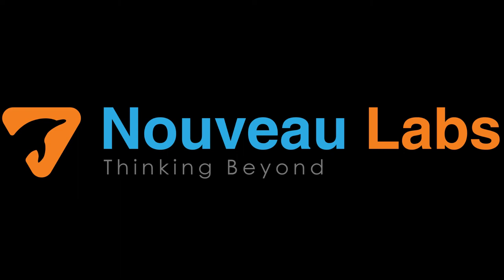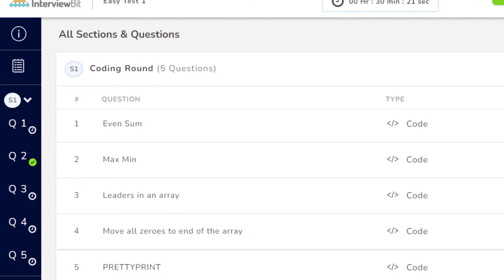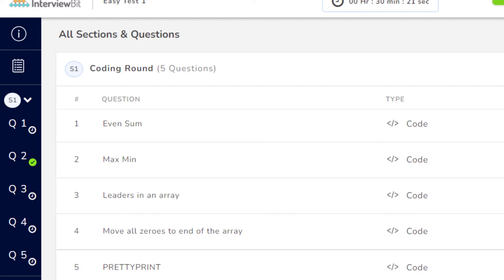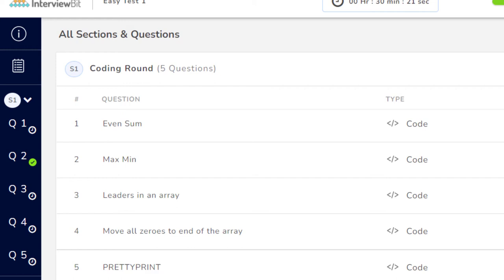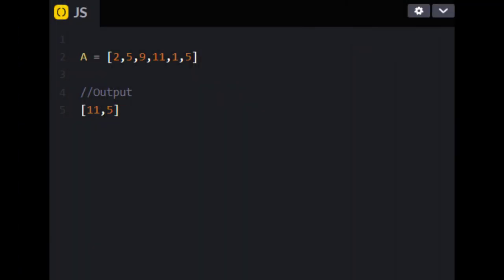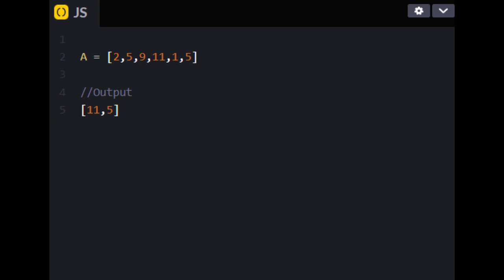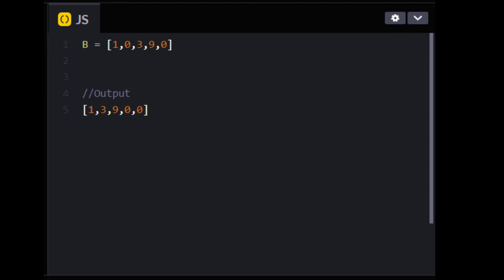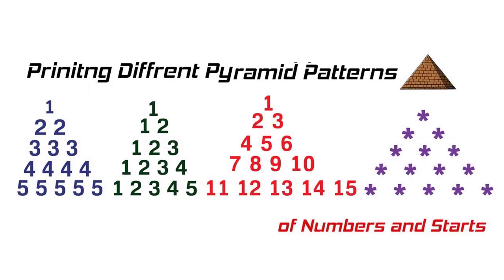Nouveau Labs Coding Test Questions || Nouveau labs UI Developer First Round 2022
Nouveau labs First round Easy Test 1 questions for UI developer test given in December 2021